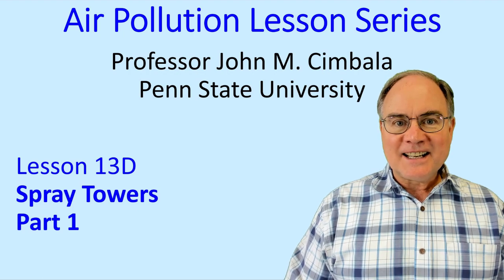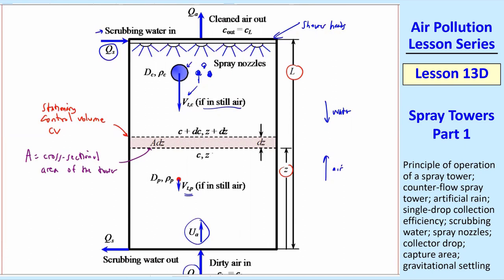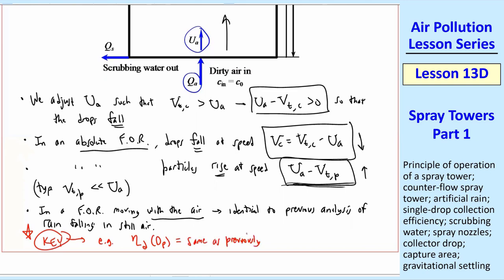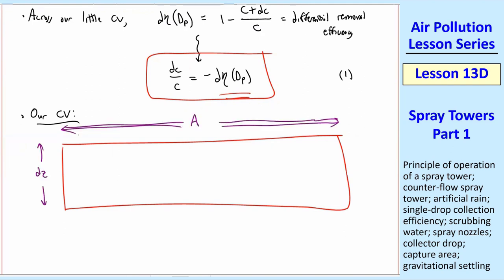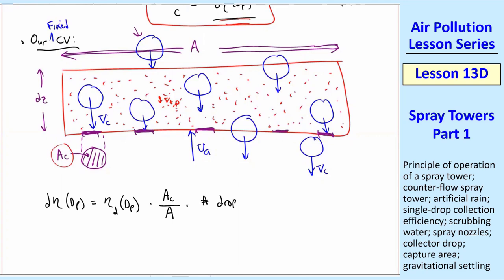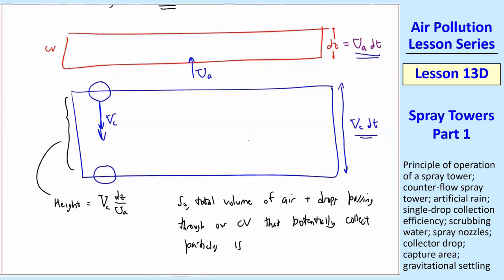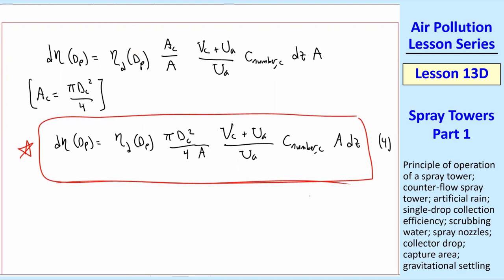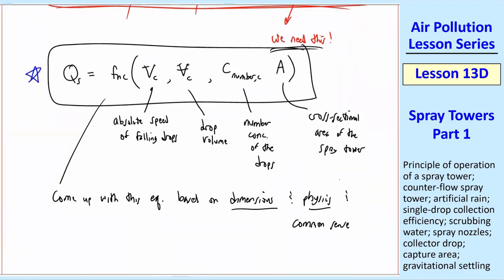Air Pollution Lesson 13D: Spray Towers Part 1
Air Pollution Lesson Series - Lesson 13D: Spray Towers Part 1

In this 16-minute video, Professor Cimbala describes spray towers - devices that use artificial rain to capture air pollution particles in order to clean the air. In particular he describes a counter-flow spray tower in which the air moves up, in the direction opposite of the falling water drops. He starts a control volume analysis in the Part 1 video and finishes the analysis in the Part 2 video.